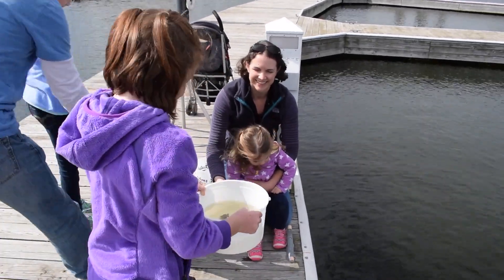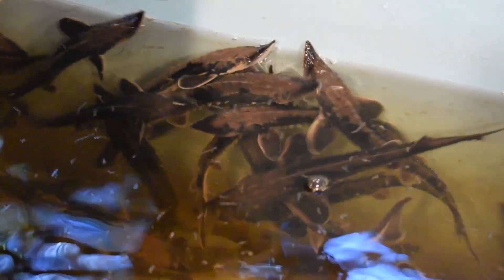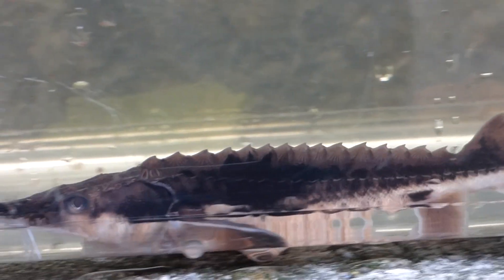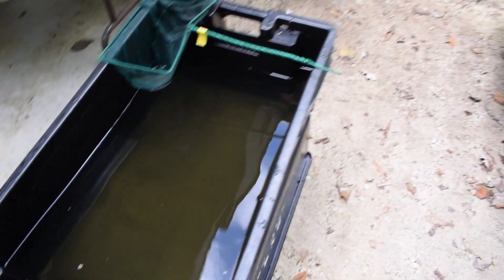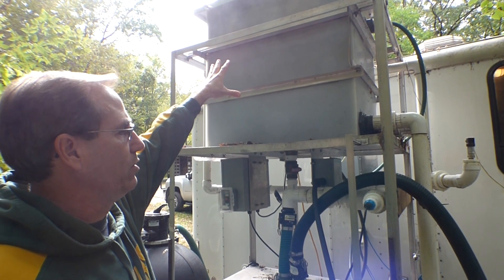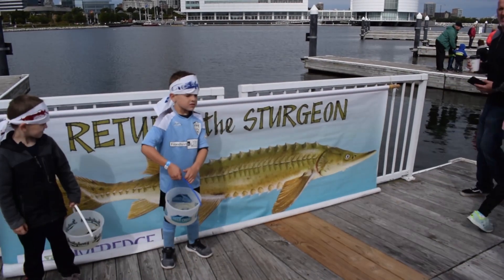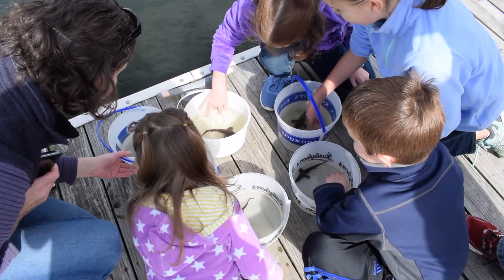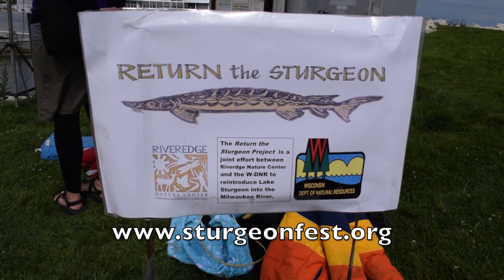Incredible Sturgeon Raising, Tagging, and Release!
Join Derek and Ryan as they attend a Lake Sturgeon tagging, sponsor a baby sturgeon, and release it into Lake Michigan as part of an effort to reintroduce a population of breeding sturgeon in the Milwaukee River.

Brandon Wambach
Tom Burzynski
Brad Eggold
Cheryl Masterson
Jason Meacham
Laura Schmidt
Dave Schindelholz
Stephanie Hummel